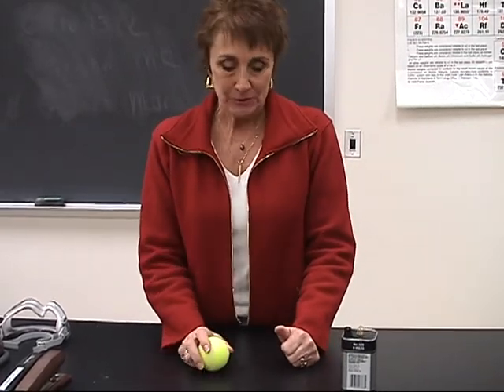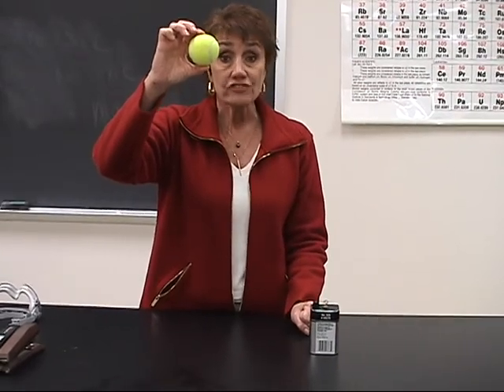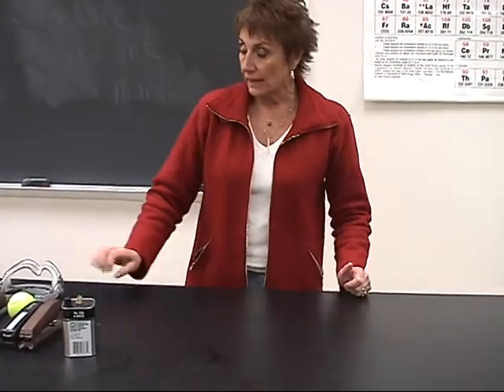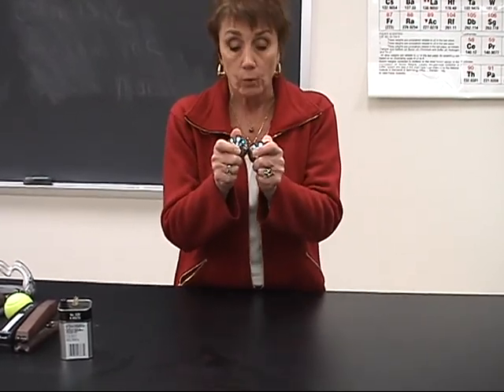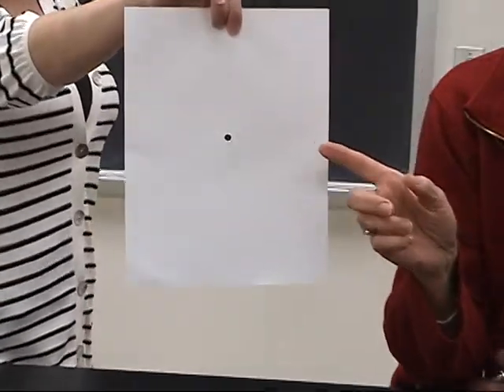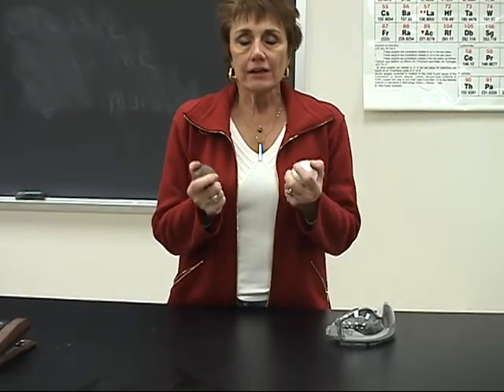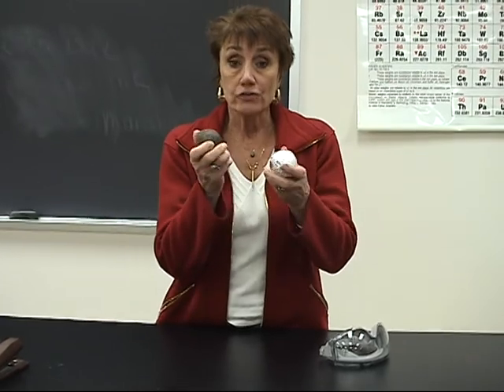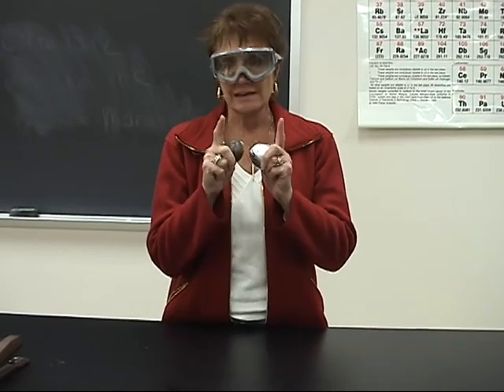Energy Transformations with Balls